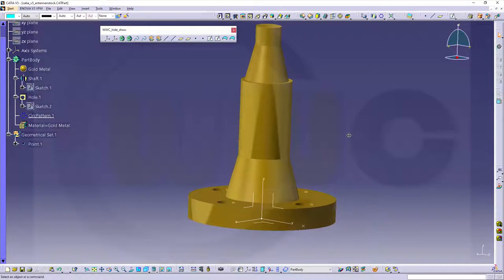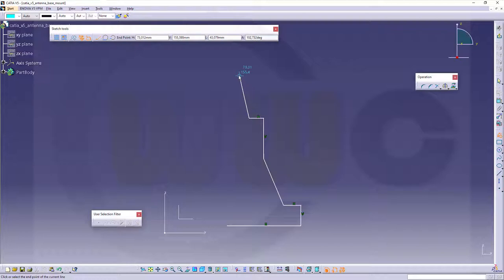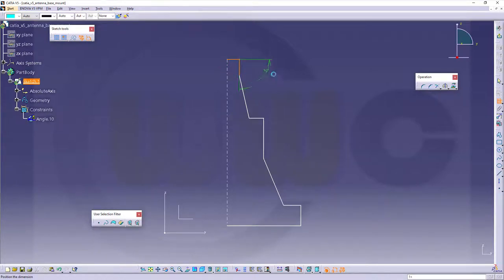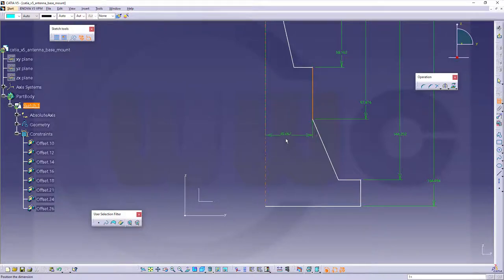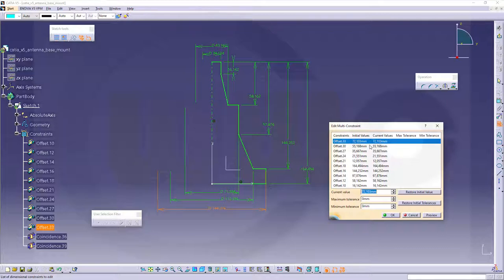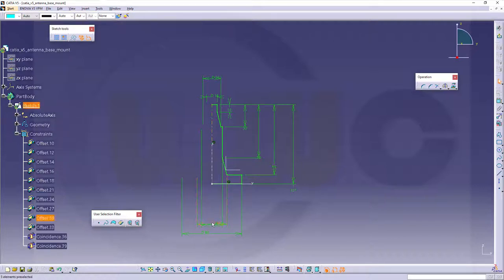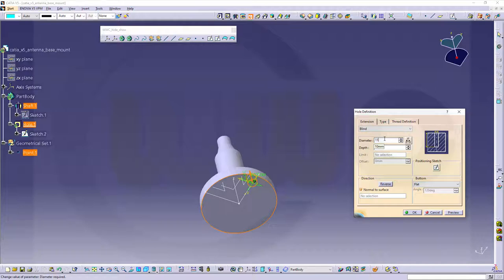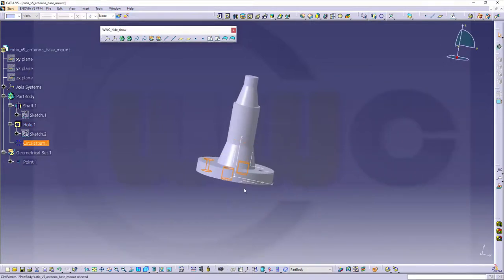4.1 Antennenstock - Antenna Base Mount - Catia v5 Training - Part Design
Another remake of an old one , now in HD and with Audio commentary - enjoy!

00:00-Intro and preview
00:25-sketch
03:20-edit multi constraint
04:40-shaft
05:27-circular pattern

Siemens NX
Sheet Metal/Blechteilkonstruktion
SolidWorks
Surface Modelling / Flächenkonstruktion
Onshape
Drafting / Zeichnungen